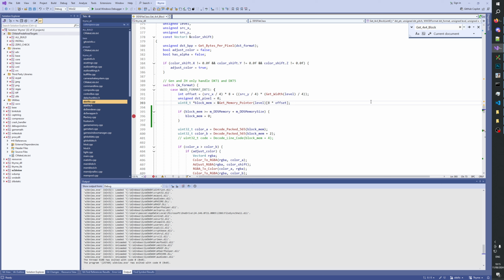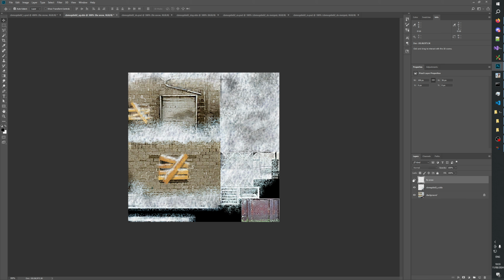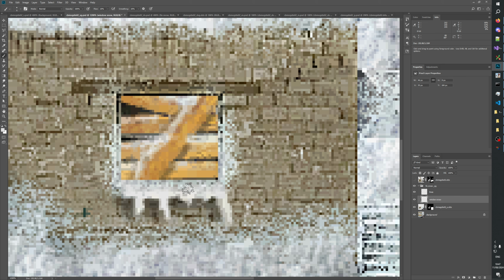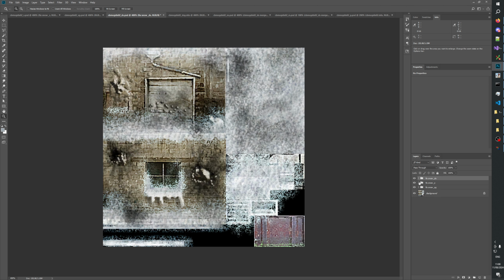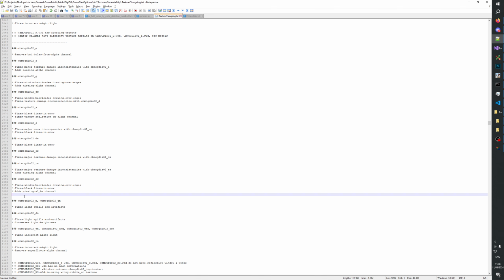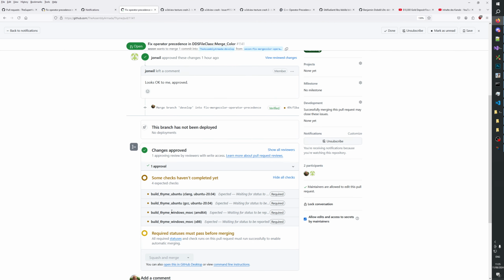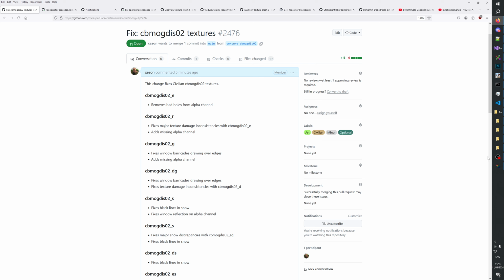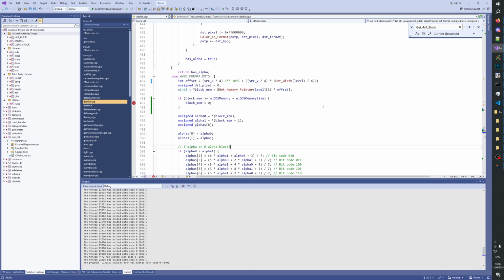Let's mod Generals Zero Hour 0003 - Super Patch & Thyme - finish cbmogdis02 textures